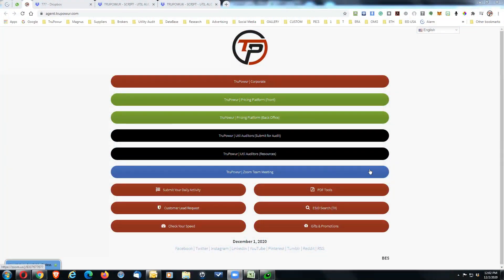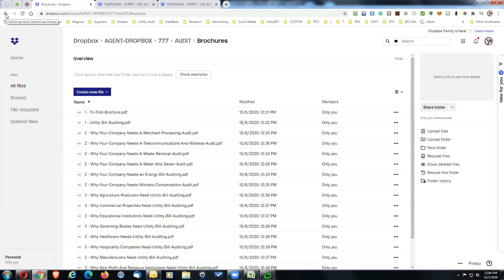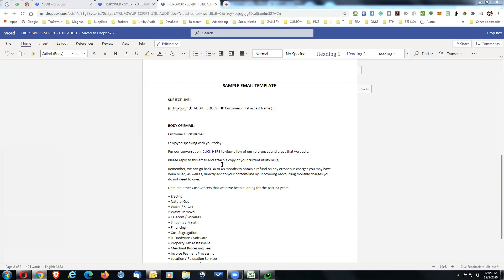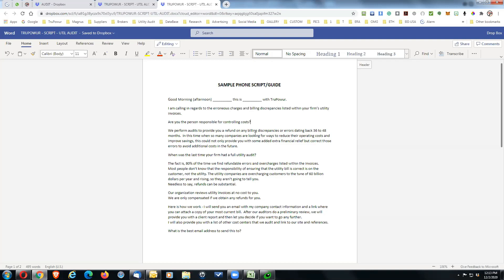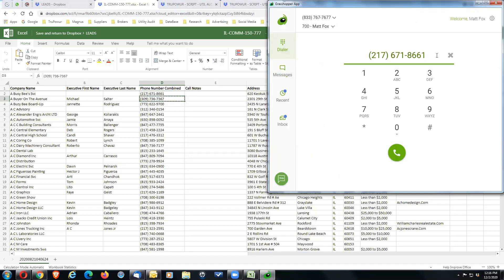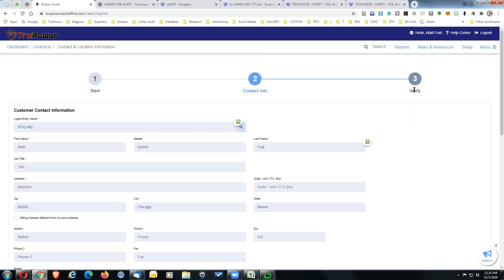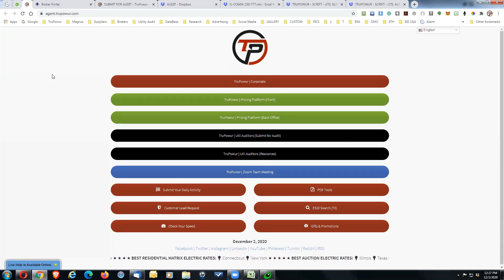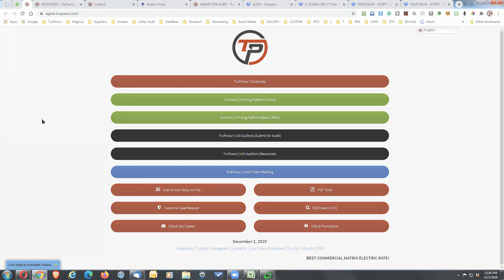TruPowur - ZOOM Training - December 2, 2020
TruPowur - ALL SUPPLIERS • ALL PRODUCTS • ALL MARKETS
BE INFORMED • EXPLORE YOUR OPTIONS • GET REAL SAVINGS

We Offer the Best Rates for Residential and Commercial electricity.

We enjoy reading your comments so please leave us one.

TruPowur, Inc. is Headquartered in Texas and represents more major providers than any other company in America. We not only lower your bills moving forward, but we also recover money overspent from the past 36 to 48 months in the form of a refund in all 50 States in America.